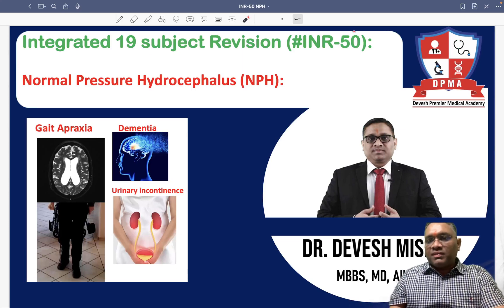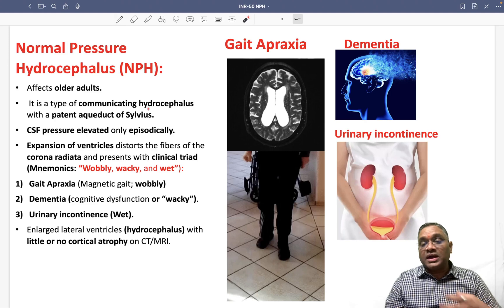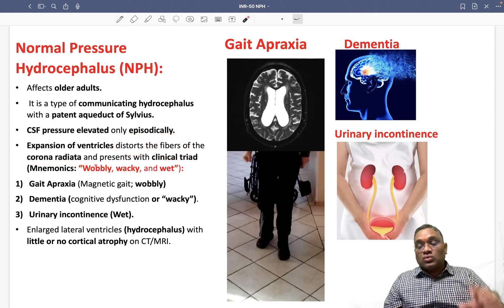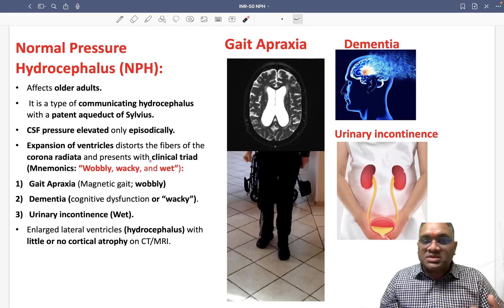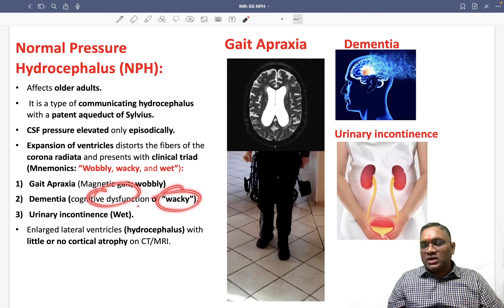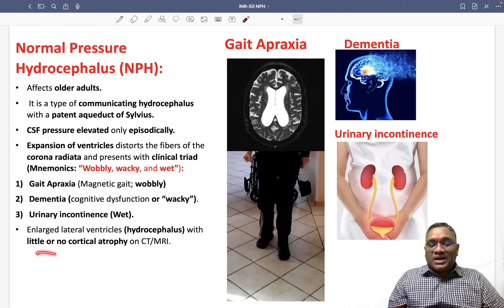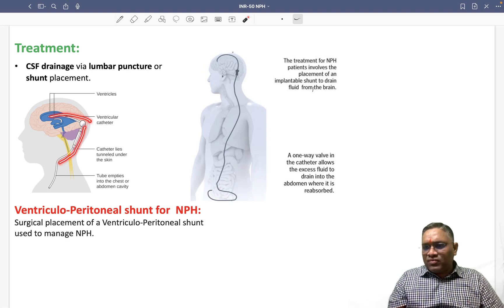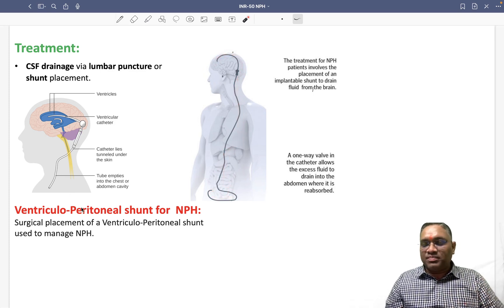🕉 Integrated 19 subject Revision (INR-50):Normal Pressure Hydrocephalus (NPH) by Dr. Devesh Mishra.